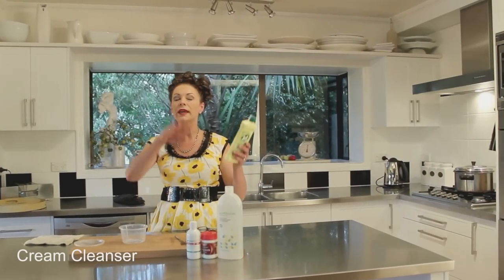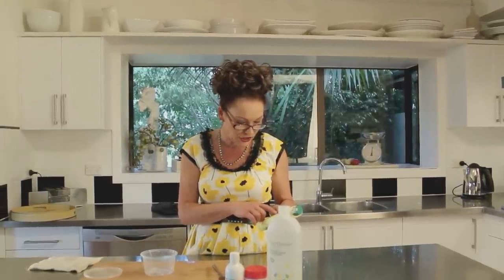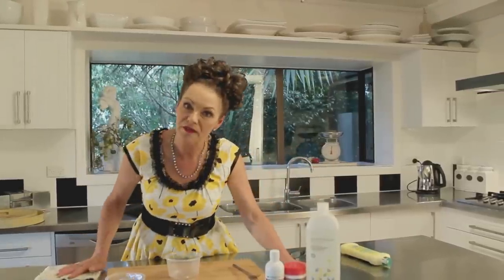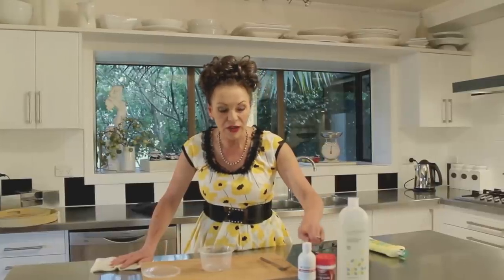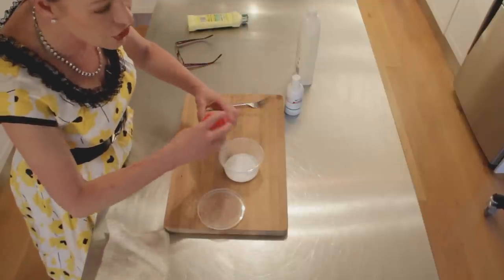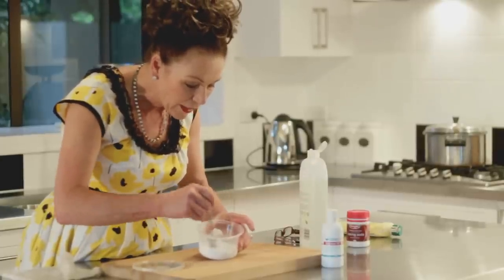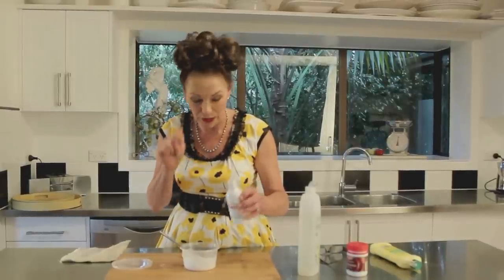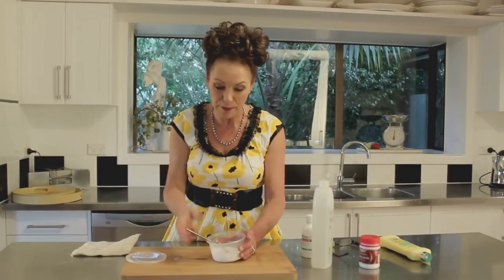How to make a Cream Cleaner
Astar shows you how to make her quick, easy and cheap Cream Cleanser.